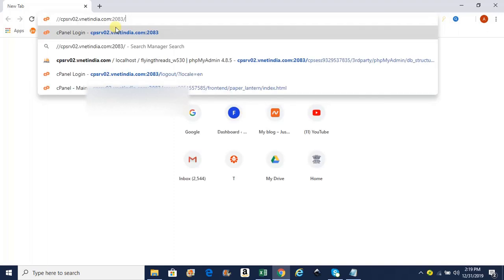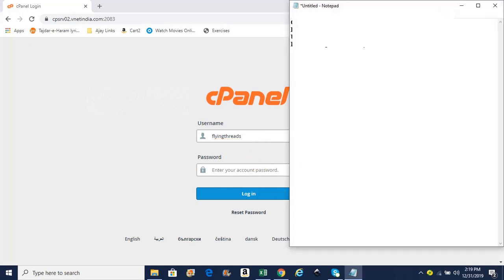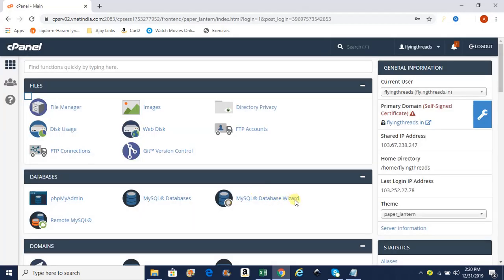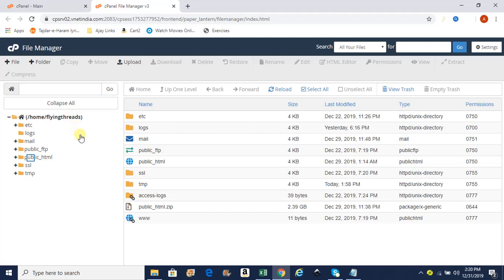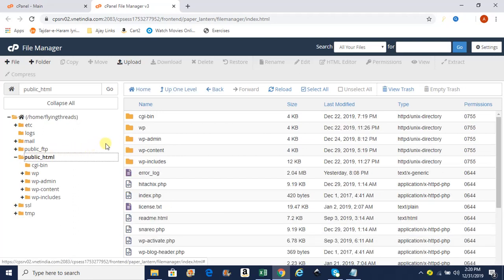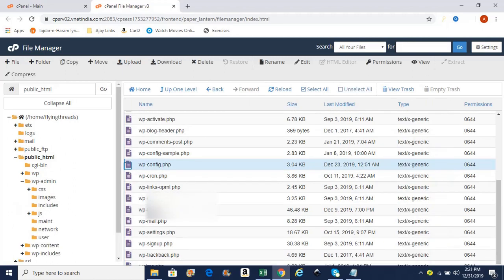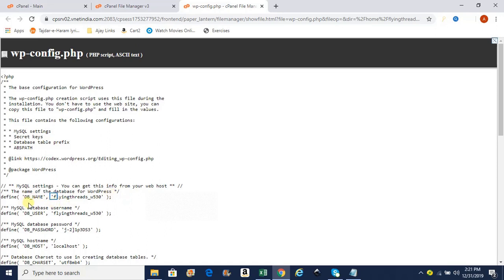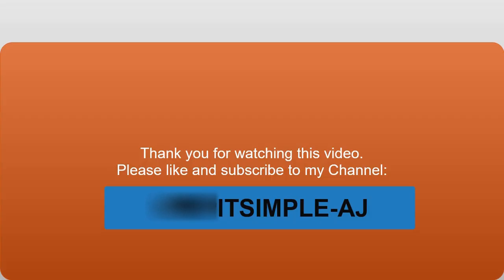know your database name of Current Hosting in Cpanel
Watch this video to know where can you see your database information that you wish to delete or modify or migrate in Cpanel.

Thanks,
MAKEITSIMPLE-AJ